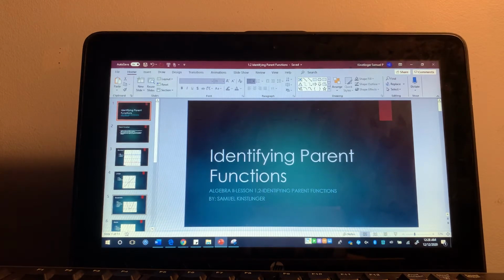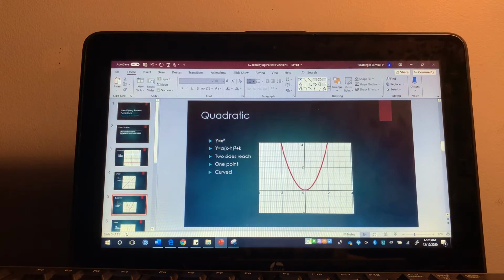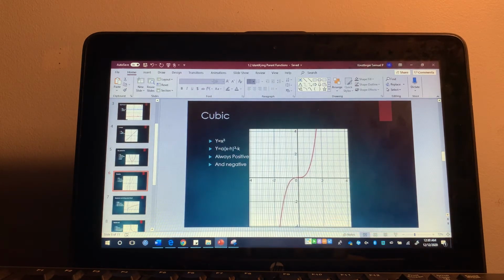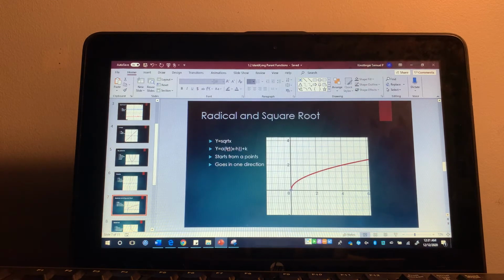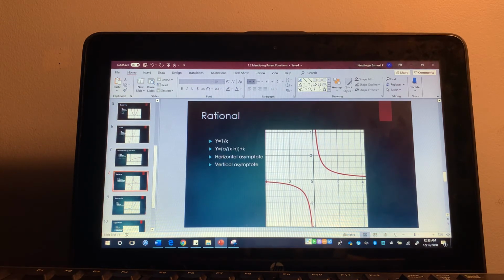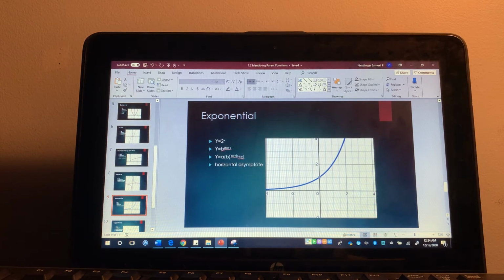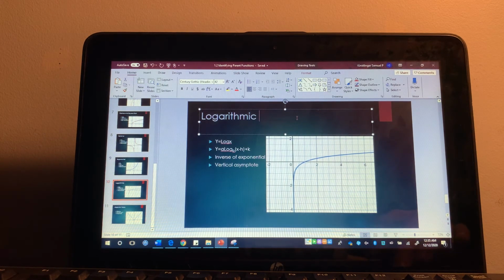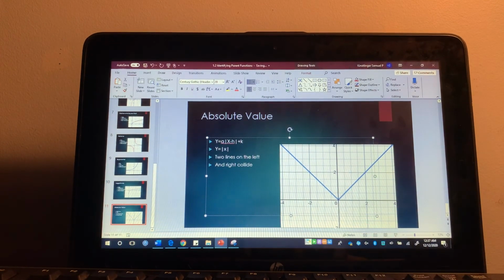Identifying Parent Functions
We will look into functions and graphs further but this video gives you all of the basic knowledge you need to know the foundations of functions and equations